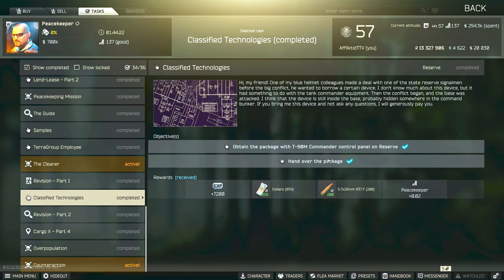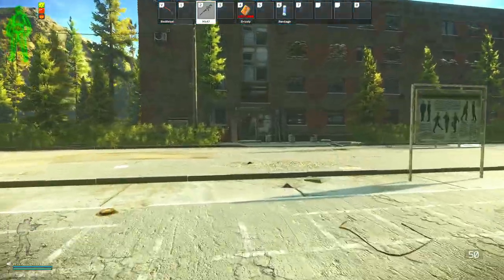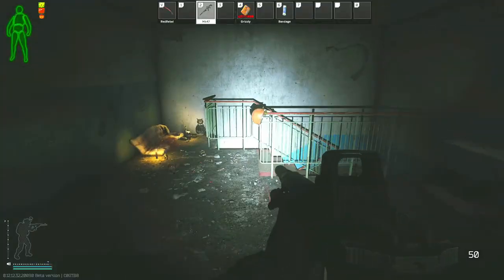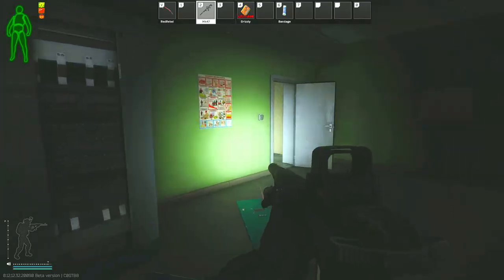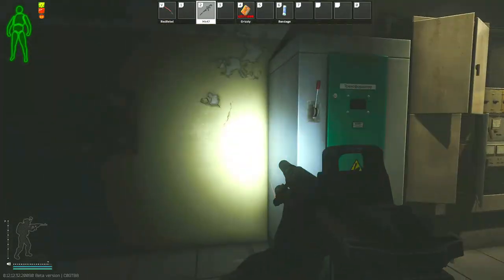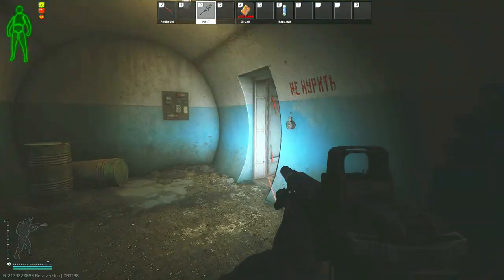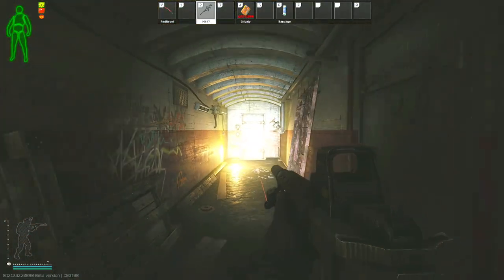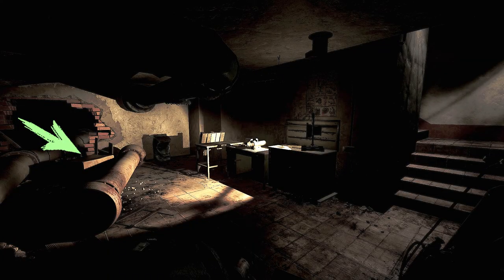Classified Technologies - Peacekeeper Task Guide - Escape From Tarkov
This is a guide for the Peacekeeper Task Guide for Classified Technologies in Escape From Tarkov

Task Objectives:
*Obtain the package with T-90M Commander control panel on Reserve
*Survive and extract the location
*Hand over the package to Peacekeeper

Task Rewards:
*+7,200 EXP
*Peacekeeper Rep +0.02
*800 Dollars (Without an Intelligence Centre)
*840 Dollars (With Intelligence Center Level 1)
*920 Dollars (With Intelligence Center Level 2)
*200x 5.7x28mm R37.F

--SOCIALS--